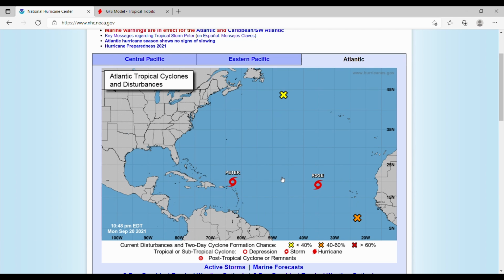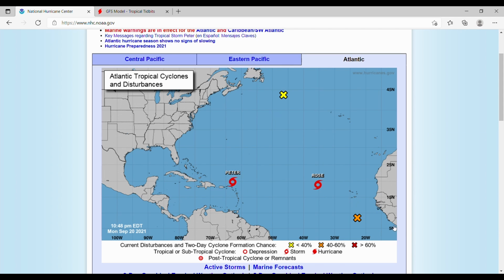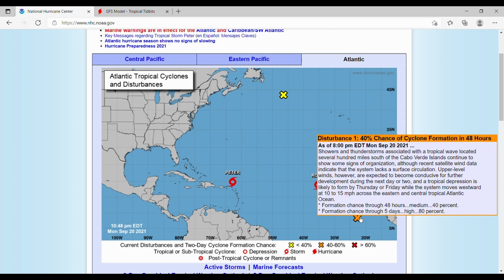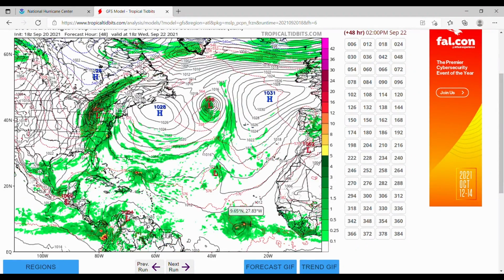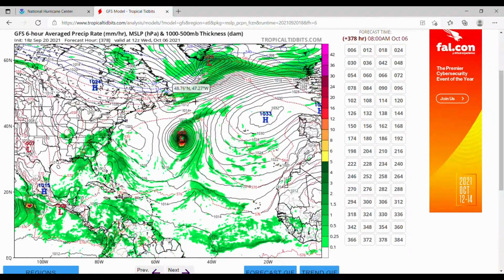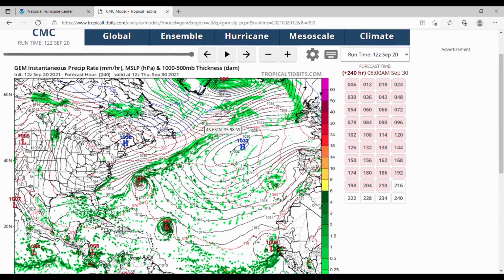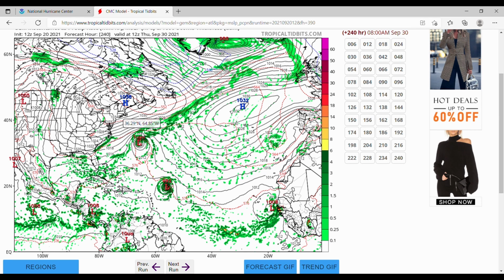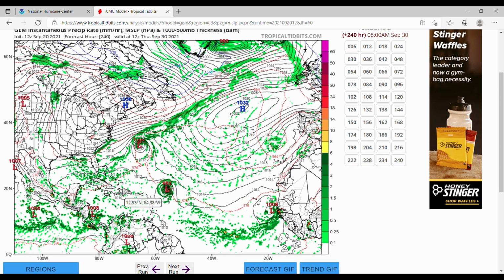Could We See Another Major Disturbance 9/21/21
In this video, I talk about a new disturbacne in the Atlantic.